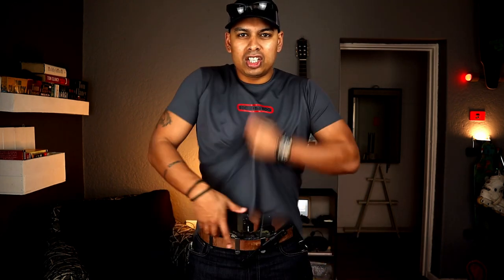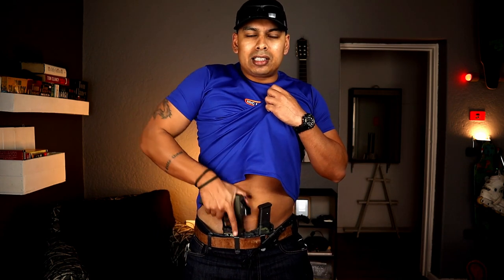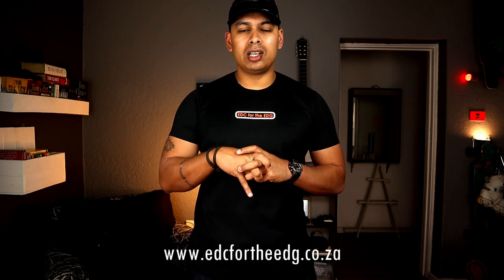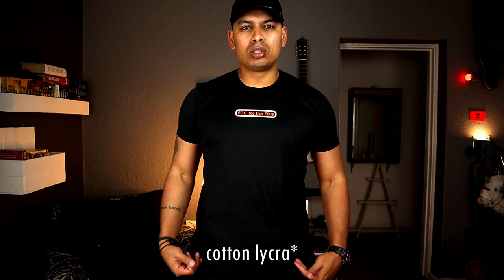EDC Concealed Carry T-shirts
I think they are freaking cool, I was very fortunate to get the input of the experts over at Urban Warrior when designing these T-shirts and I hope all of you guys enjoy wearing them as much as I do.